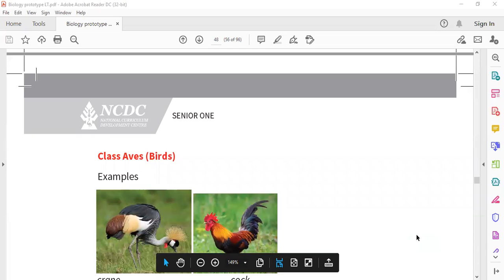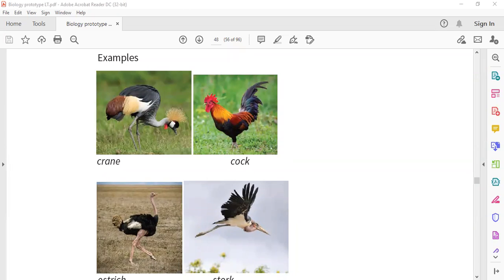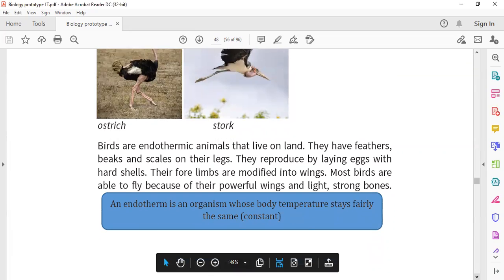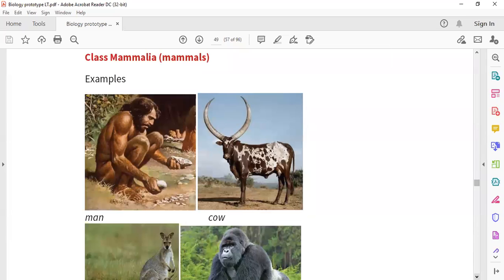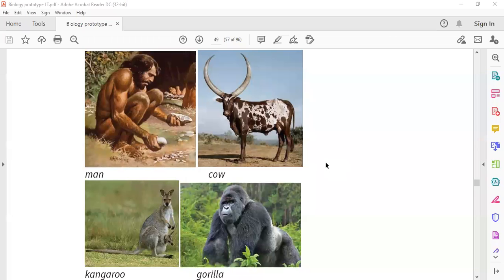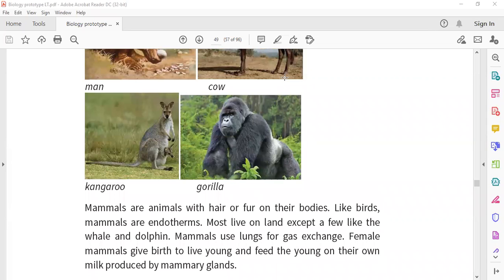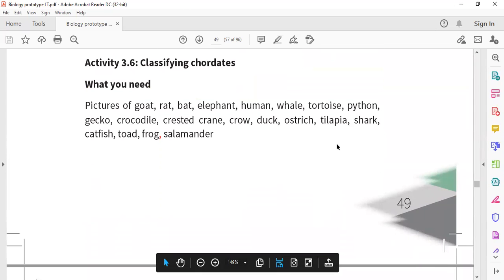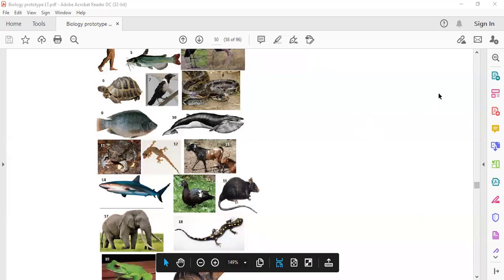S1 BIOLOGY CLASS AVES AND MAMMALIA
S1 ZOOOM LESSON Analysing classes phylum chordata particulary Class Aves and Mammalia giving Characteristics and examples.